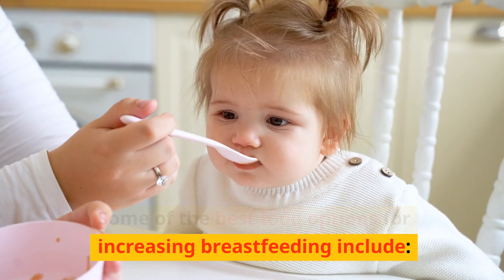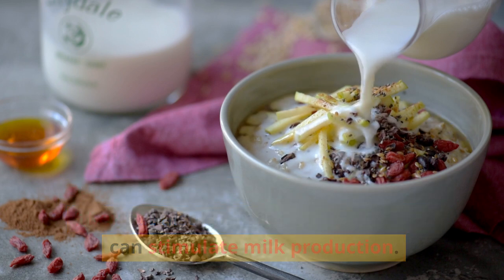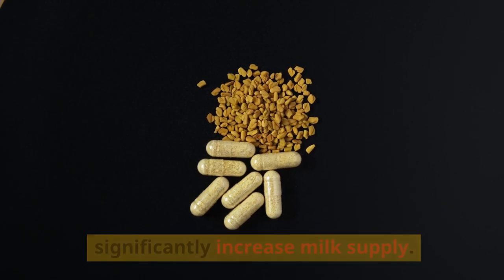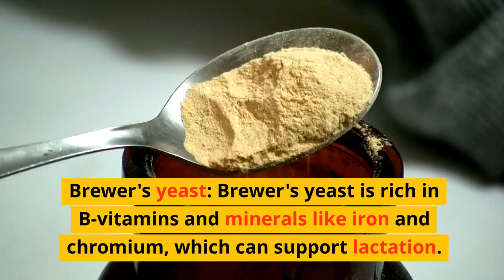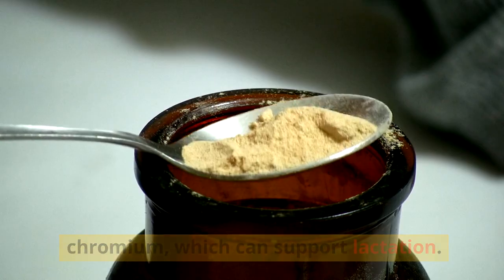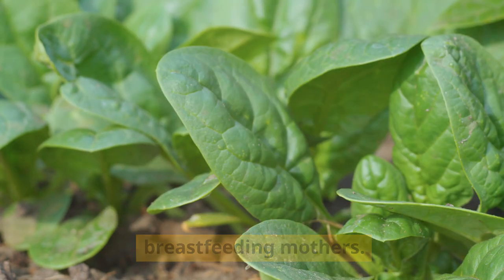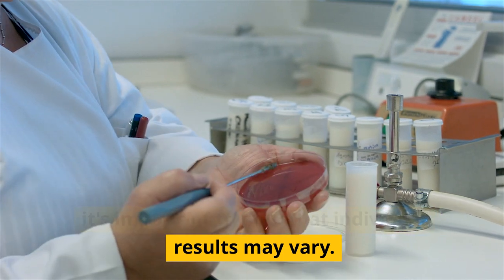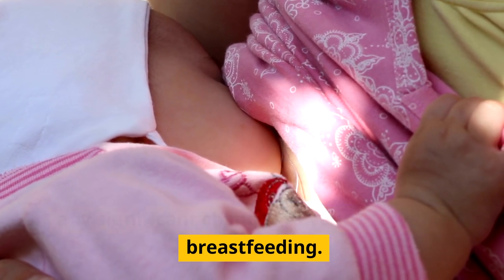Best Food to Increase Breastfeeding | Dr. Veda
Facing issues in breastfeeding? Here are some best foods to increase breast feeding!